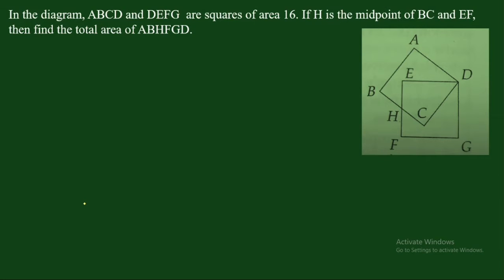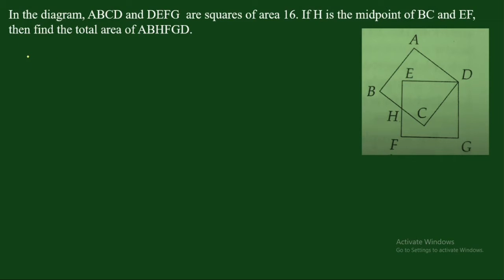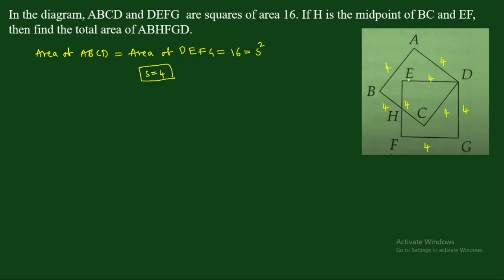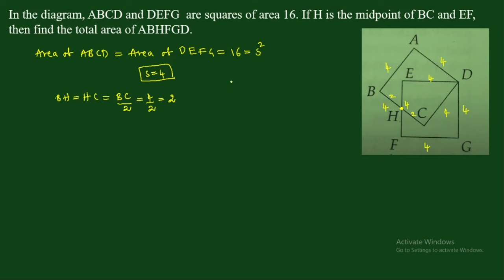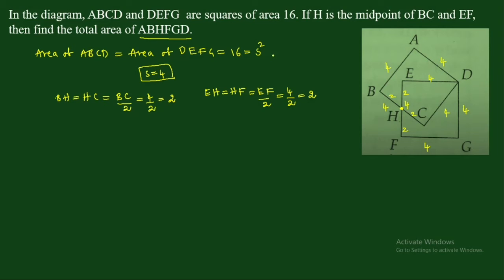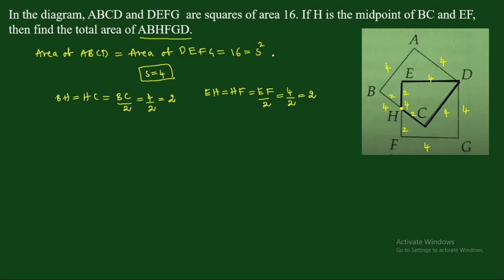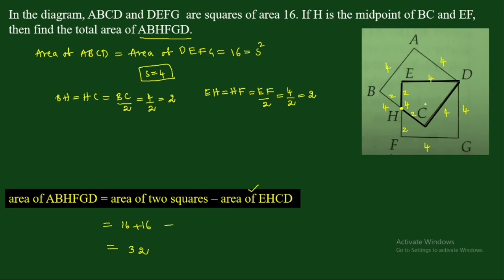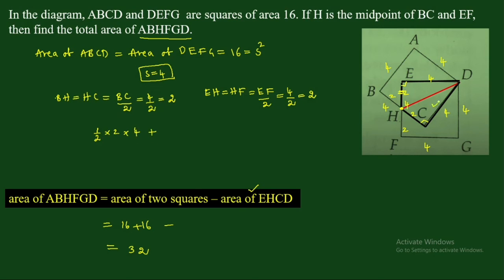#1 PROBLEM SOLVING/FINDING THE REQUIRED AREA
I have explained a problem from a competitve exam in U.S. in 1987